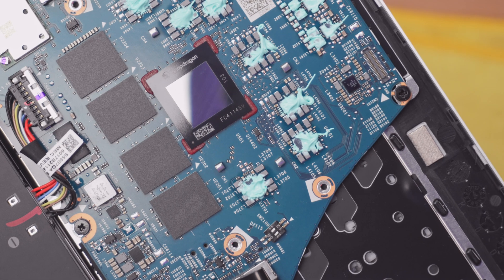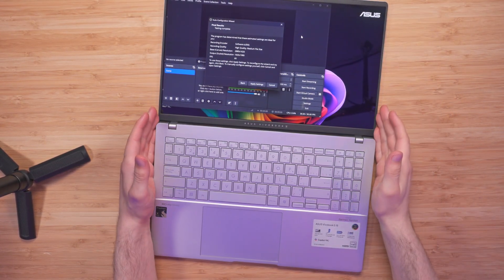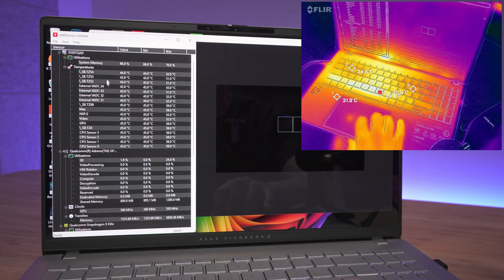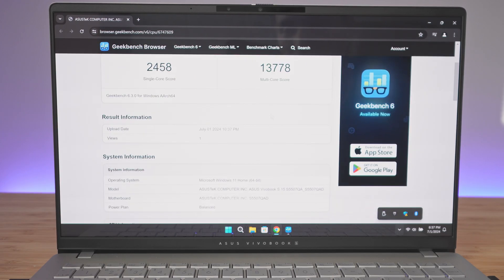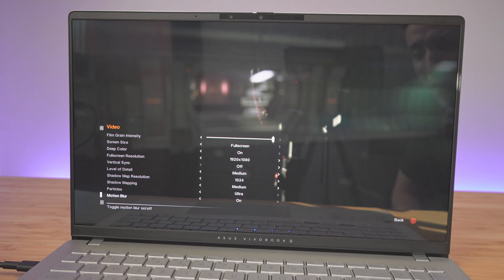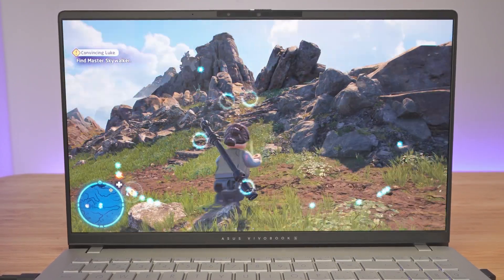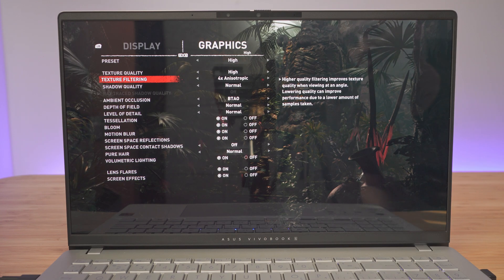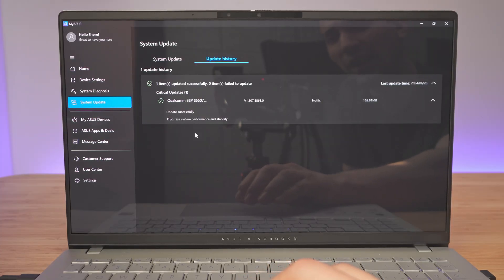ASUS Vivobook S15 Featuring Snapdragon X Elite: Full Performance Breakdown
Hey everyone! In this video, I dive deep into the ASUS Vivobook S15, powered by the revolutionary Snapdragon X Elite. From specs and benchmarks to gaming performance and a full teardown, I've covered it all. The new Snapdragon X Elite CPU is a game-changer, and I'm excited to show you everything this laptop can do.

Chapters:
00:00 - Introduction
00:38 - Specs Overview
01:11 - Ports Layout
01:33 - Keyboard Sound Test
02:05 - 180-Degree Hinge Feature
02:24 - Camera & Microphone Quality Test
02:51 - Benchmark Setup
02:59 - 3DMark Steel Nomad Benchmark
03:15 - 3DMark Time Spy Benchmark
03:34 - 3DMark Wild Life Benchmark
03:53 - 3DMark Night Raid Benchmark
04:19 - Cinebench 2024 Benchmark & Thermals
04:59 - Cinebench R23 Benchmark
05:29 - Crystal Disk Mark 8.0.5 Test
05:53 - 7-Zip Benchmark
06:07 - Geekbench 6 Benchmark
06:40 - Thermals Analysis
07:47 - Rocket League Performance Test
08:37 - Alien Isolation Performance Test
09:17 - GTA5 Performance Test
10:09 - Resident Evil 2 Performance Test
11:07 - Lego Star Wars Performance Test
12:06 - Shadow of the Tomb Raider Performance Test
13:09 - OLED Display Quality
14:35 - Battery Life Overview
15:48 - Teardown & Upgrade Options
18:14 - Final Thoughts

This is the ASUS Vivobook S15 featuring the Snapdragon X Elite. The main reason I picked this laptop is for its impressive battery life, which I hope we get close to the advertised 18 hours. This will be a full ASUS Vivobook S15 Snapdragon X Elite performance review covering benchmarks, games, thermals, and also I will be doing a teardown to see what we're able to upgrade.

Inside, we have the Snapdragon X Elite, specifically the X1E 78 100, and a 15.6-inch 3K OLED display with a 2880 by 1620 resolution and up to 600 HDR peak brightness. It also includes Wi-Fi 7 support, and the overall weight is only 1.42 kilograms. For the battery, we get a 3-cell 70-watt hour and a 90-watt AC adapter.

Taking a look at the ports, on the right-hand side, we get two USB 3.2 Gen 1 Type-As. On the left-hand side, we get one HDMI 2.1 TMDS, two USB 4.0 Gen 3 Type-Cs, a micro SD card reader, and a 3.5mm combo audio jack. The keyboard features a backlit, chiclet design with one-zone RGB and 1.7mm key travel. It also includes number keys that are perfectly sized.

The Vivobook S15 also boasts a 180-degree lay-flat hinge and a full HD camera with infrared support for Windows Hello. We’ll test the camera quality and the studio effects it offers, including portrait light and background blur.

Next, I’ll run a series of benchmarks to showcase the performance of the Snapdragon X Elite, including 3DMark Steel Nomad, Time Spy, Wild Life, and Night Raid, as well as Cinebench 2024 and R23, Crystal Disk Mark, 7-Zip, and Geekbench 6. Check out these detailed benchmark tests of ASUS Vivobook S15 to see its full potential.

In the gaming section, I'll test Rocket League, Alien Isolation, GTA5, Resident Evil 2, Lego Star Wars, and Shadow of the Tomb Raider to see how well the Snapdragon X Elite handles various titles. I’ll share the best settings for Snapdragon X Elite in ASUS Vivobook S15 to optimize your gaming experience. The OLED display's quality and the battery life will also be reviewed, with a focus on achieving close to the advertised 18 hours. Check out the gaming benchmarks for ASUS Vivobook S15 with Snapdragon X Elite to see how it handles your favorite games.

Finally, I’ll perform a teardown to explore the upgrade possibilities and test the impact of thermal hero liquid metal paste on the Snapdragon X Elite’s thermals. Check out the ASUS Vivobook S15 teardown and upgrade guide for more details.

I'll be happy to address them. Also, check the description for links to the teardown and thermal paste test videos.